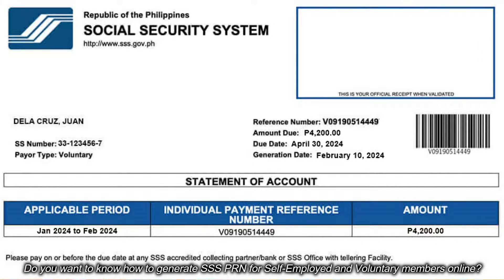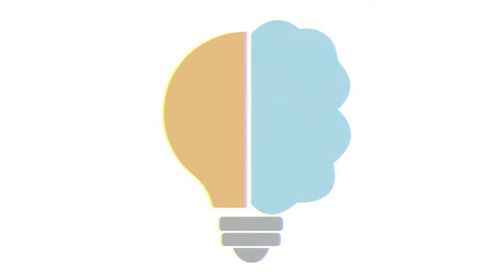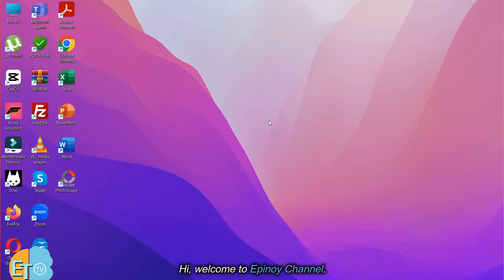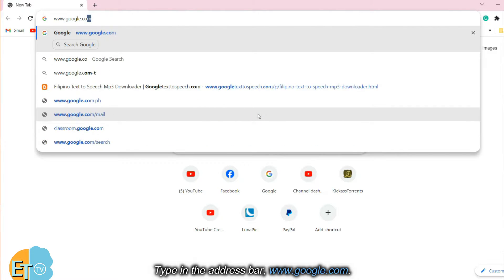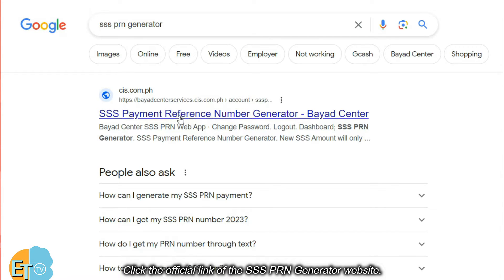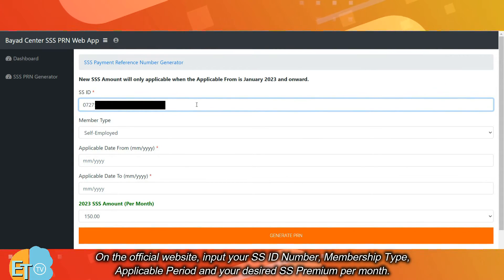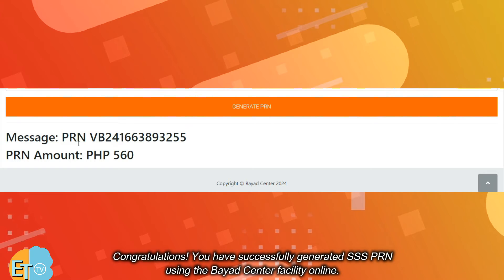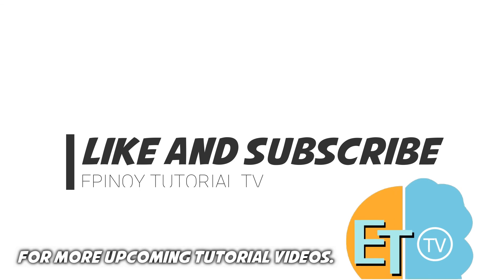HOW TO GENERATE SSS PRN USING BAYAD CENTER ONLINE FACILITY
This video will show you how to generate PRN for SSS contributions for Self-Employed and Voluntary members using the Bayad Center website